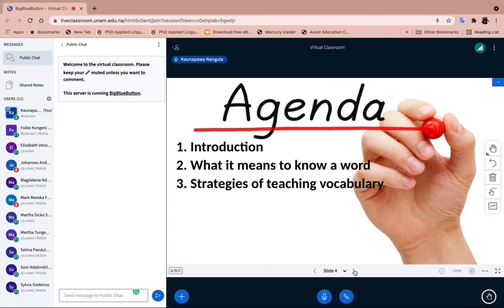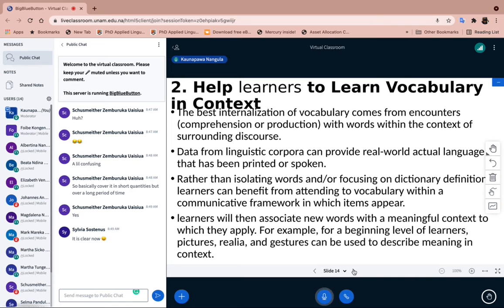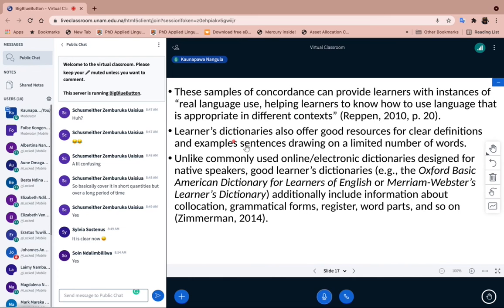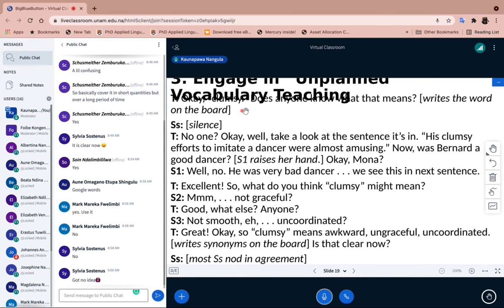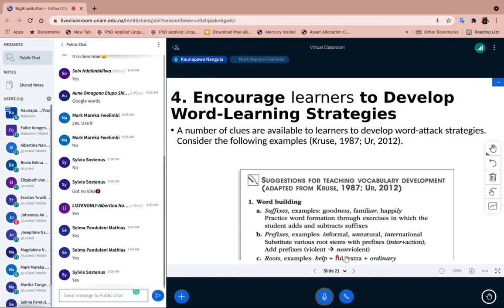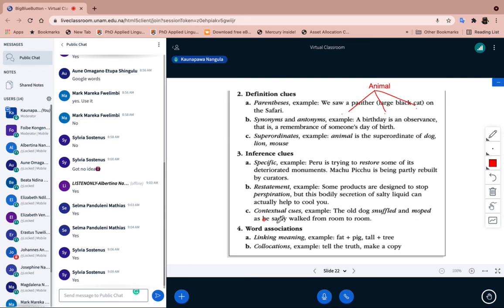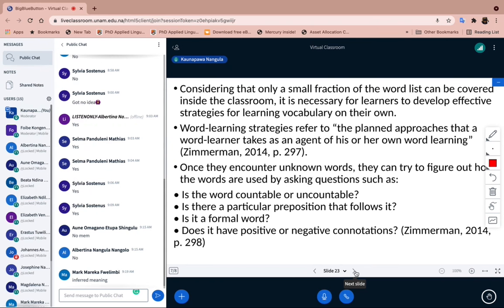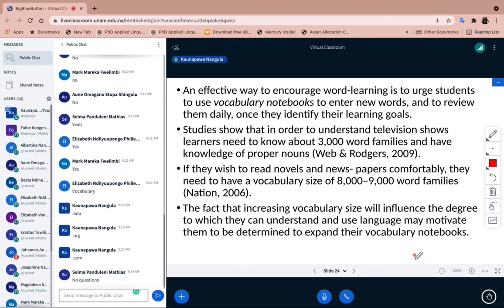Unit 5 Teaching Vocabulary Part 2